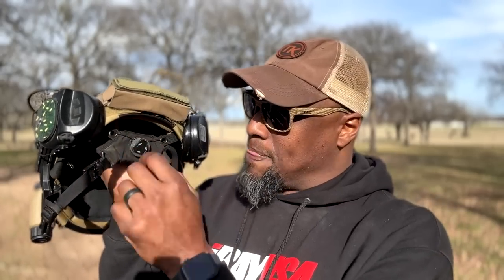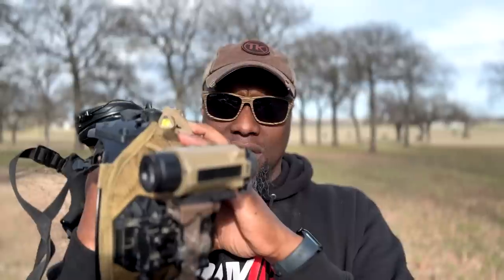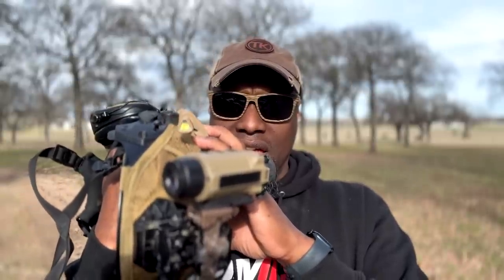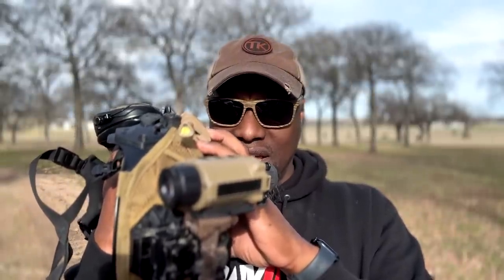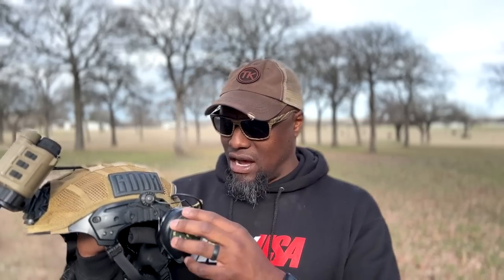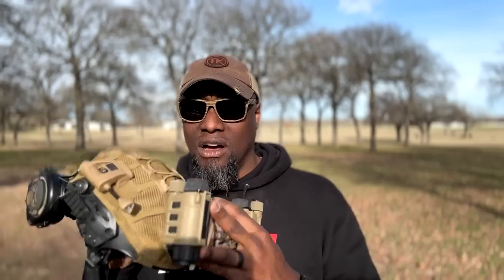Hunt like a predator (Dual iRay RH25 thermals)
My favorite and current lid.

iRay USA/infiRay outdoor RH25 - mount IRAY-AC52

Team Wendy exfil LTP Bump helmet

Wilcox G24 mount

RQE/KVC Bridge

MSA Sordin supreme pro earpro

Unity tactical ear pro mount